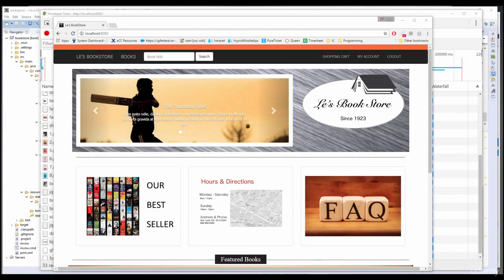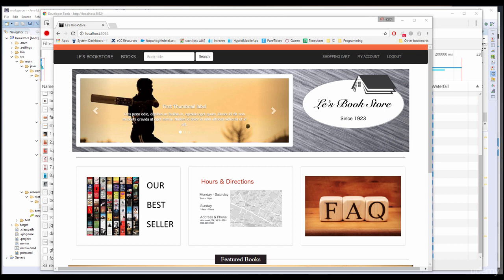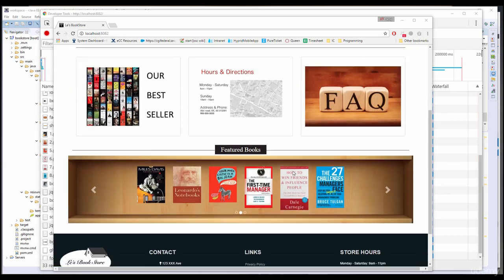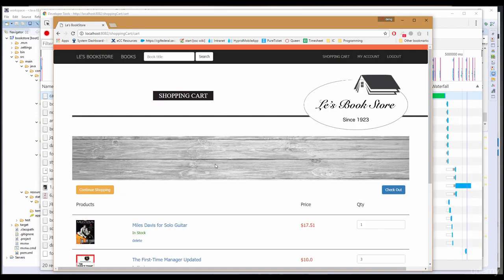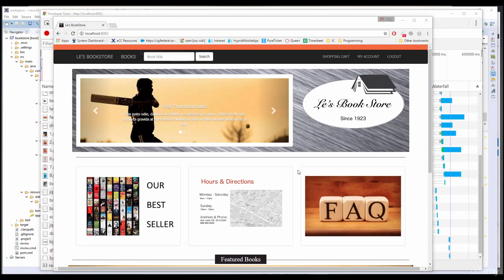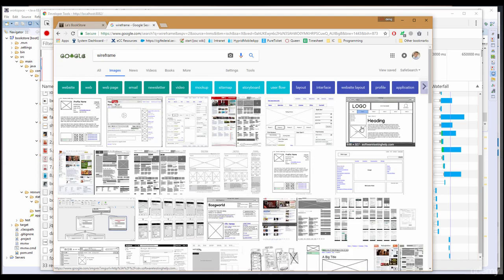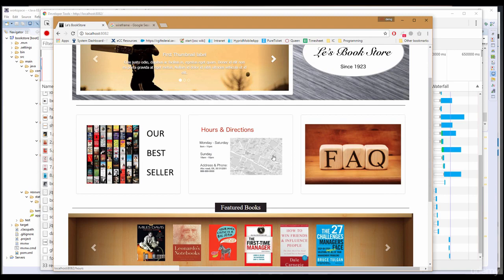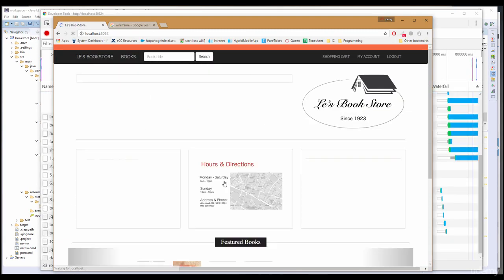[Học spring boot + angular qua dự án thực tế] 41. Introduction